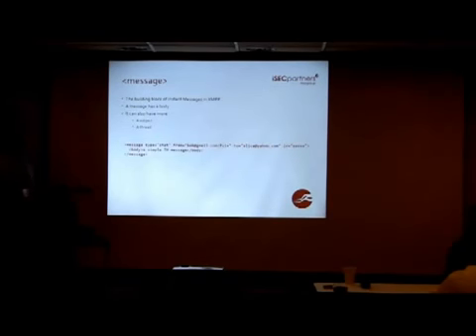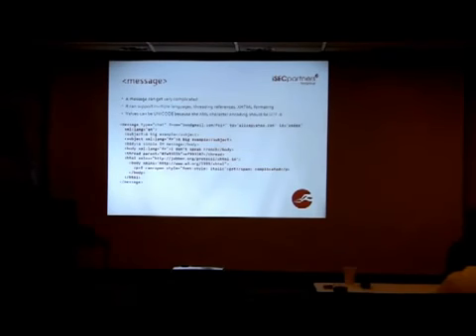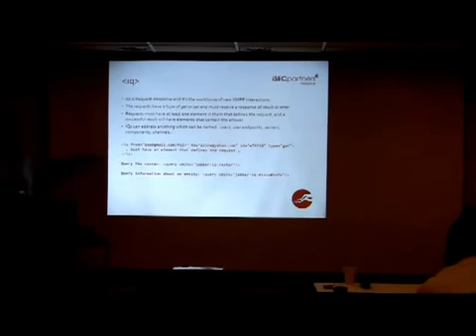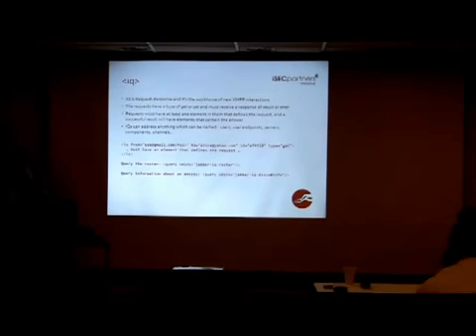Jason Bubolz & Rachel Engel | Unified Communications Information Loss Through the Front Door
Jason Bubolz & Rachel Engel | Unified Communications Information Loss Through the Front Door | SOURCE Security Conference Seattle 2012

Jason Bubolz & Rachel Engel
SOURCE Seattle 2012